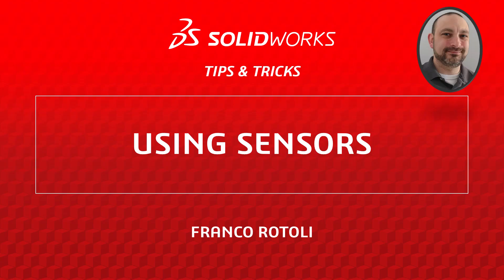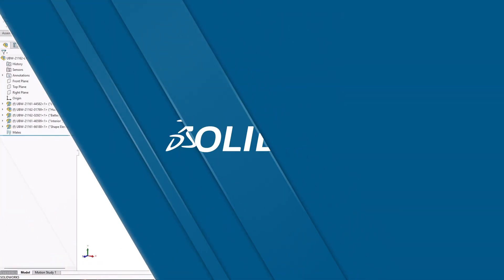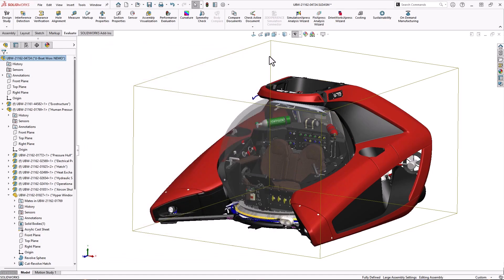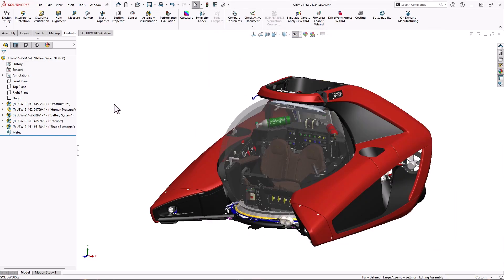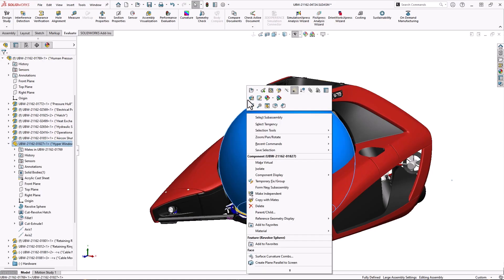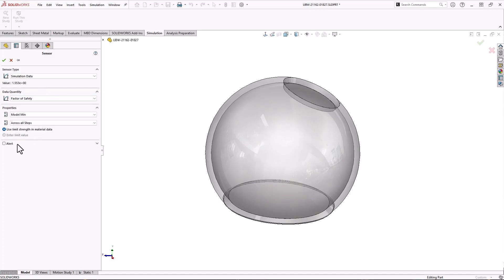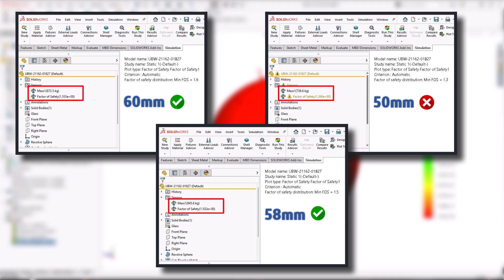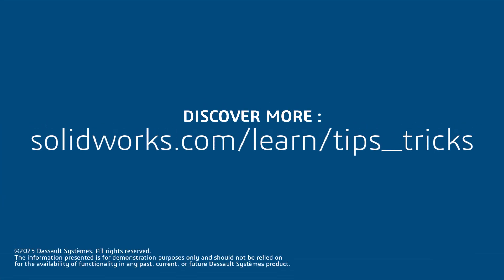Using Sensors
Discover the power of SOLIDWORKS Sensors in our latest video. Learn how Sensors can be your silent assistant—monitoring critical design parameters like mass and simulation results without interrupting your workflow. Always have Mass Properties or Simulation results at your fingertips. Follow along as we walk through the process of setting up alerts for weight limits, factor of safety, and more. From material changes to design optimization, Sensors keep you informed and in control. SOLIDWORKS Sensors are your go-to tool for smarter, faster, and more reliable design decisions.